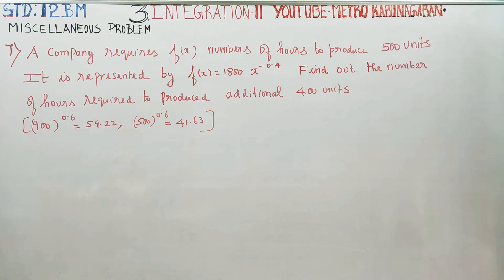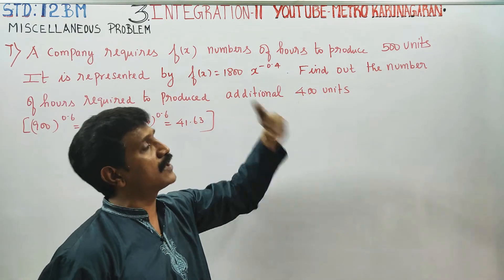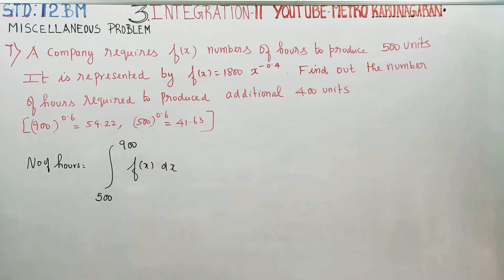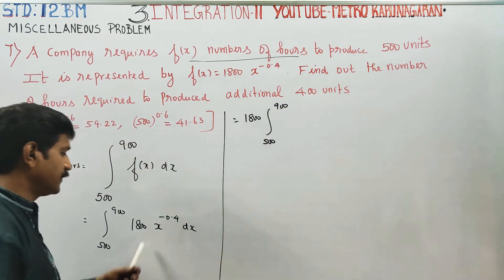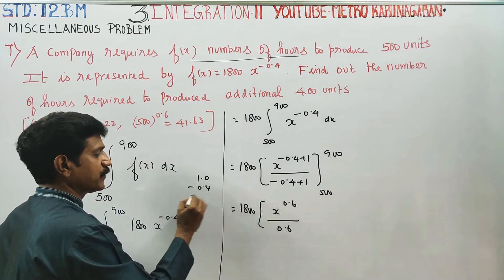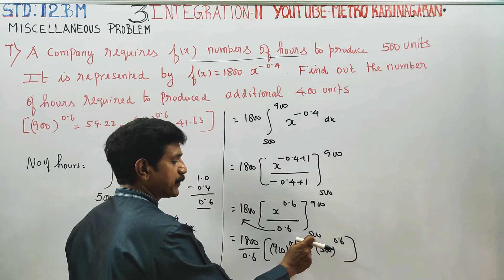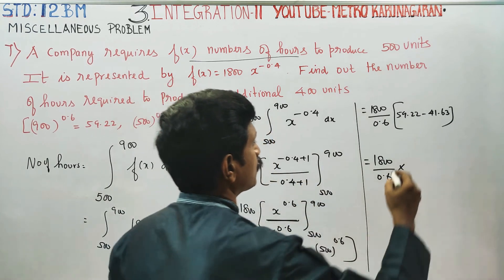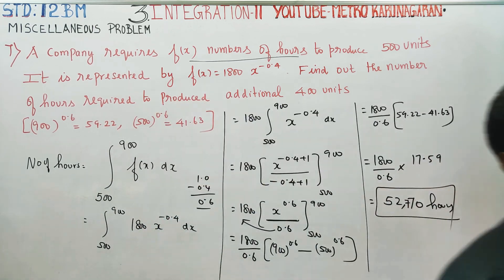12th Std BM Chap 3 Misc Prob 7 A company requires f(x) numbers of hours to produce 500 units. It is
12th Std BusinessMaths

CHAPTER 3 Integrate Calculus 2